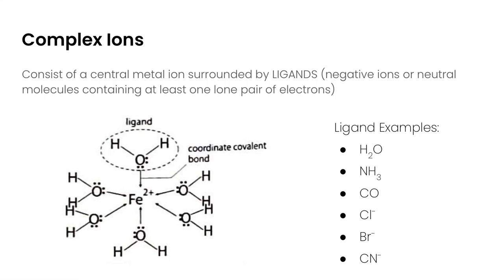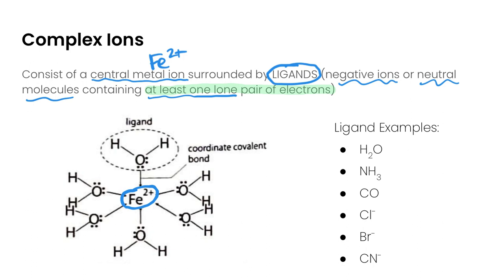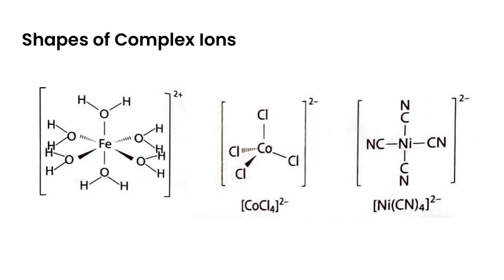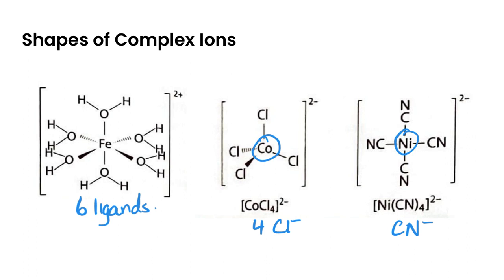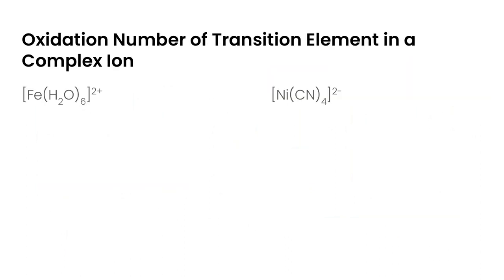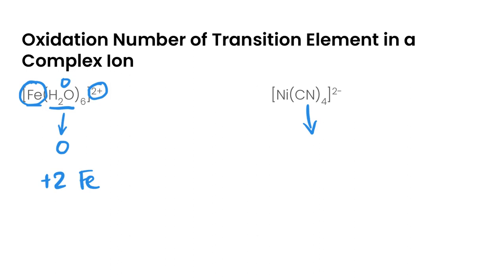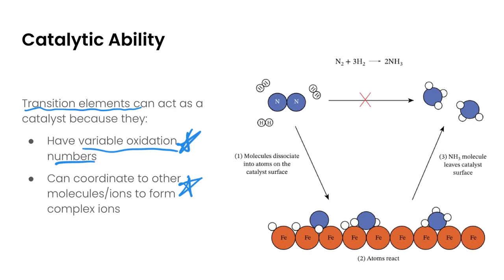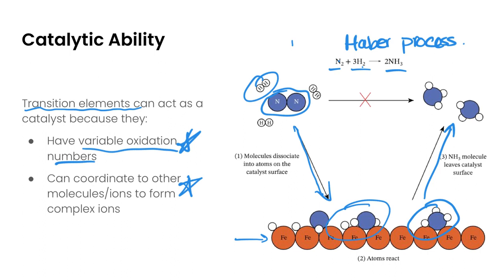Transition Metal Complex Ions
In this video, we'll look at what a transition metal complex ion is, what shapes it can take on, and how to determine the oxidation number of the transition metal in a complex ion.